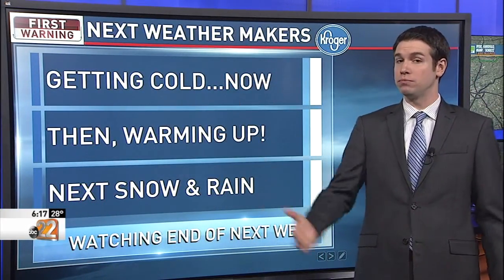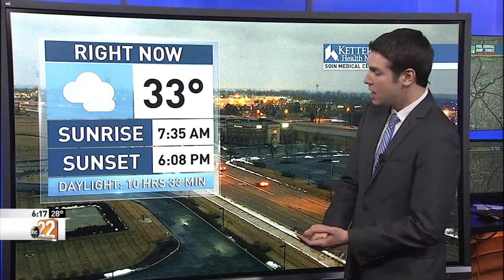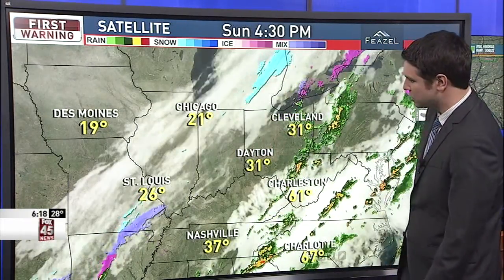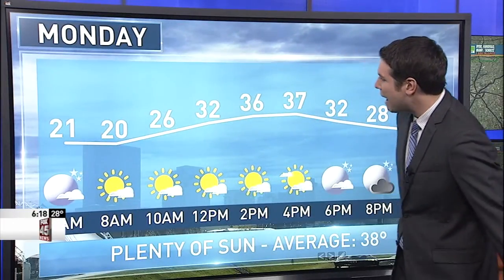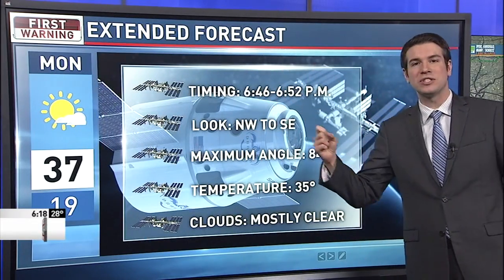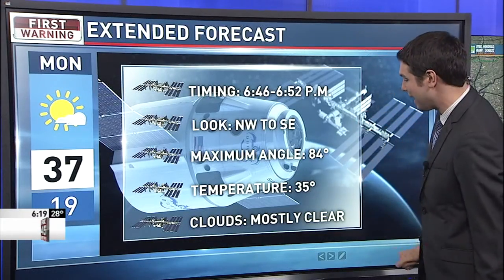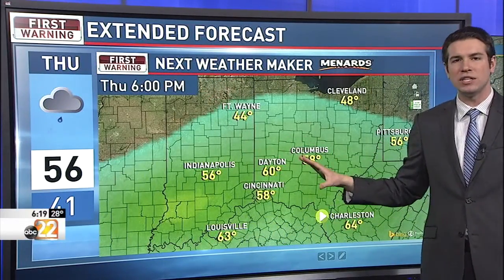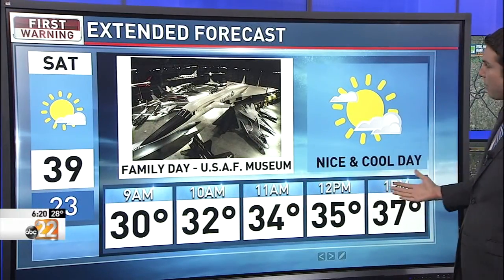Mike Joyce - Main Weather - February 11th 201 at 6 p.m. FOX 45 News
Mike Joyce presents the main weather segment for FOX 45 News on the evening of Sunday, February 11th, 2018. Parts of the viewing area experienced icing in the morning. However, sunshine and warmer temperatures were in the forecast for the following week.